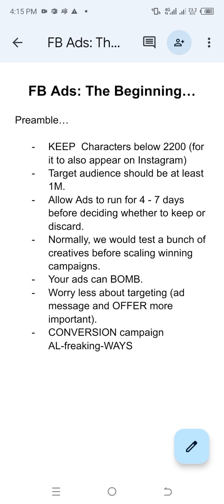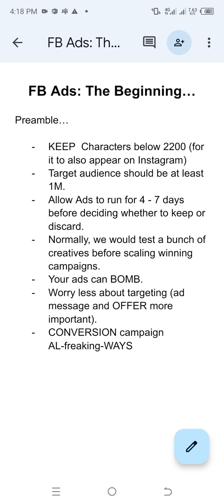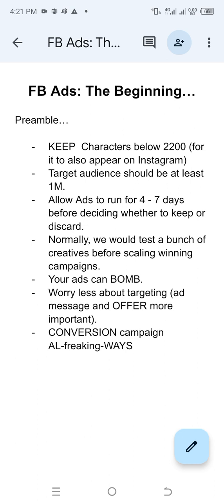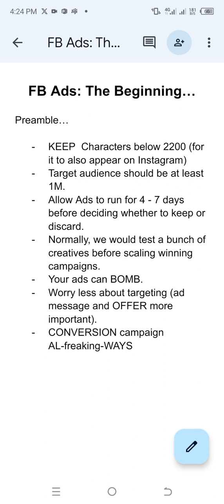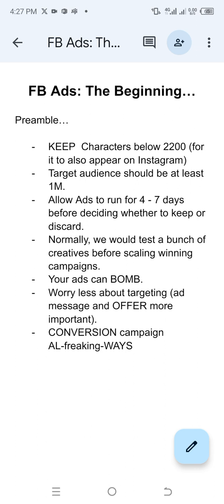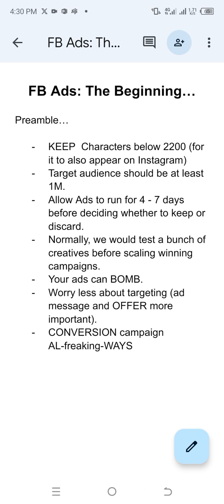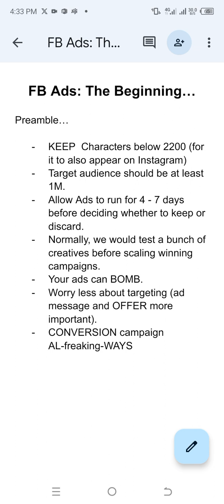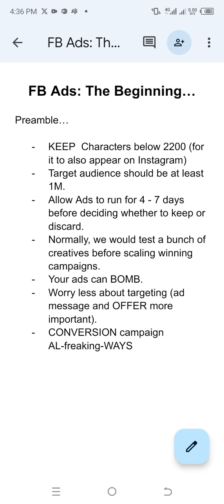ODI 2024: Part TWO: FB Ads Intro...